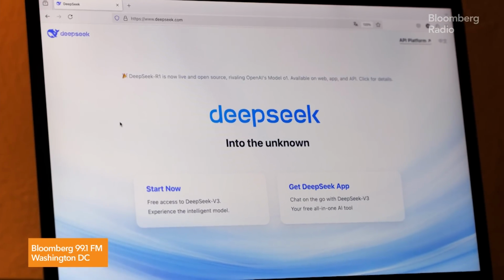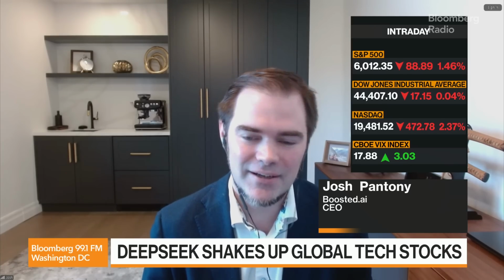Nvidia Stock Beaten Down Due to DeepSeek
China's DeepSeek is causing concerns among investors about the valuations of US tech stocks, particularly Nvidia.
The arrival of DeepSeek has led to a drop in Nvidia's shares, with some investors cashing out and others waiting for more information about the technology.
The AI mania has fueled a record-setting rally in US stocks, but doubts about US dominance in AI and uncertainty about interest rates and policies are clouding the outlook for US equities. Josh Pantony co-founder and the CEO of Boosted.ai joins Bloomberg Intelligence to discuss